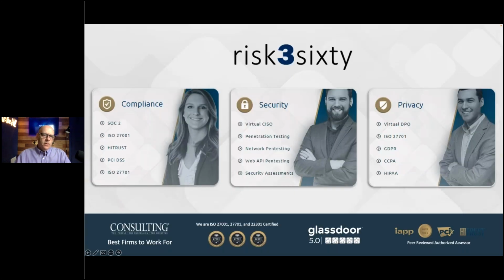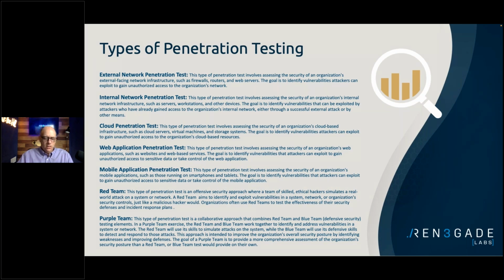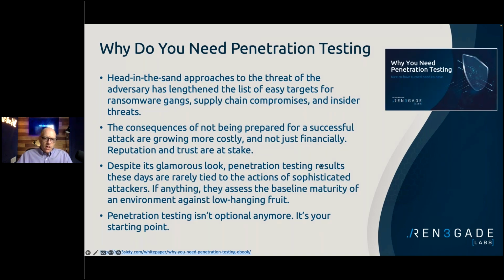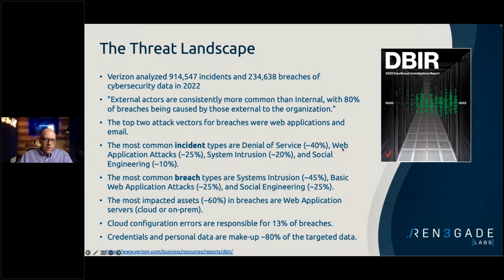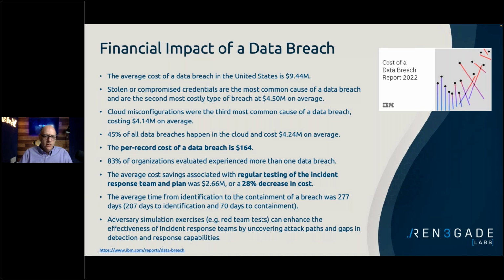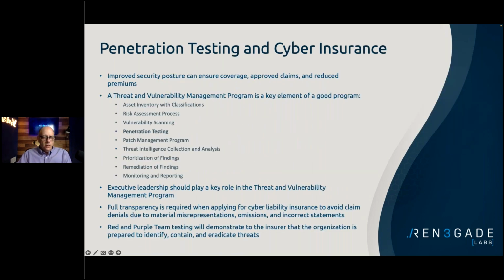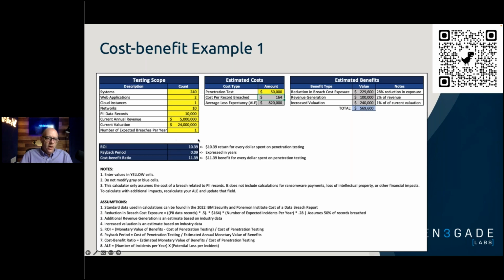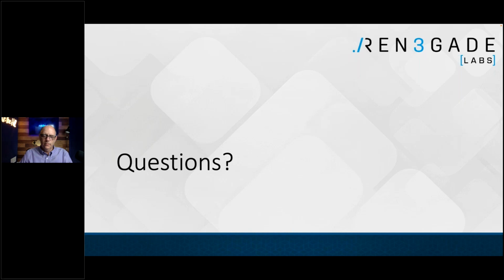How Much Does a Penetration Test Cost (Example Business Case Review)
This video explores the business case for penetration testing - why it matters, the financial risks and investments associated with a pentest, potential cost reductions, and more.

Agenda:
00:00 Intro
04:10 What is Penetration Testing
17:44 The Current Threat Landscape
27:11 The Financial Impact of Data Breaches
33:00 Insurance and Penetration Testing
41:00 The Cost-benefit of Penetration Testing
47:47 How risk3sixty can help with Pentesting
50:33 Q&A